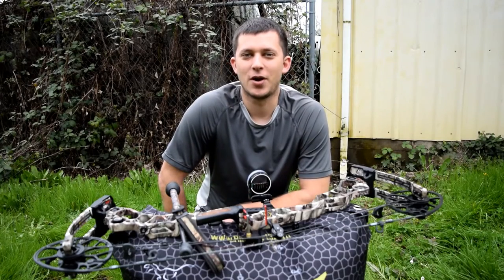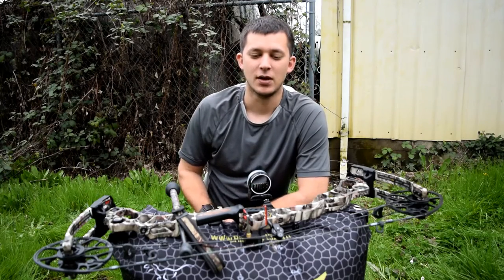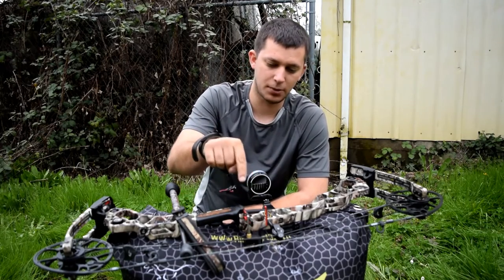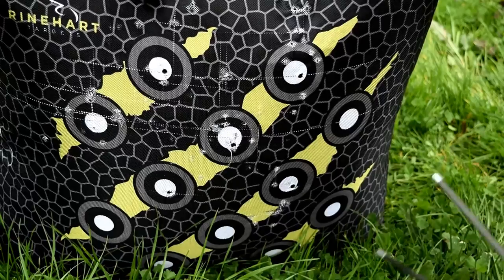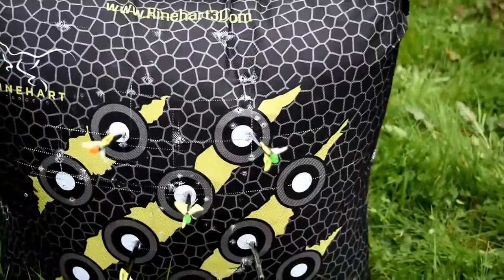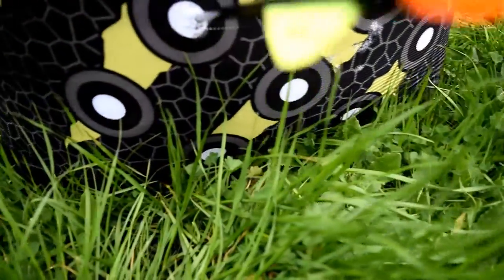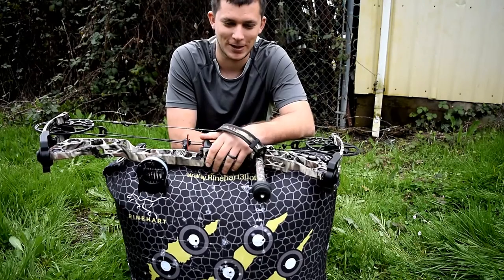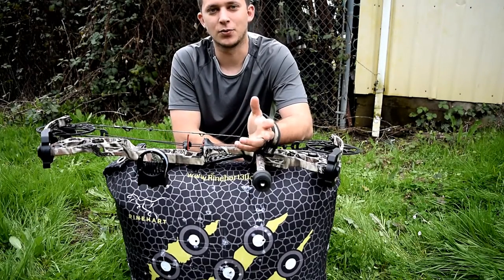Shooting short range with the Halon 6. "3 Yard drill"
This video is a great way to keep you shooting every day. You only need a few yards to practice this, work on form and target panic. I've seen lots of people miss 3 yard shots, hitting way higher than intended.